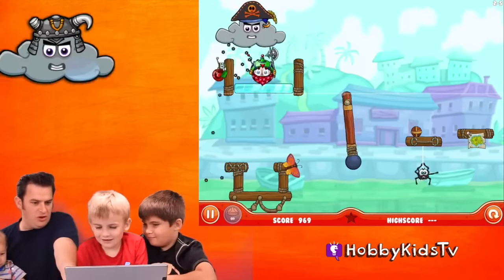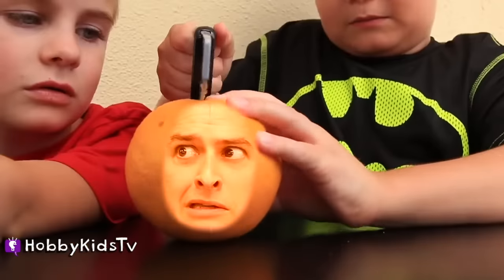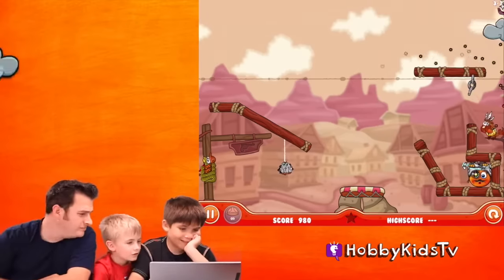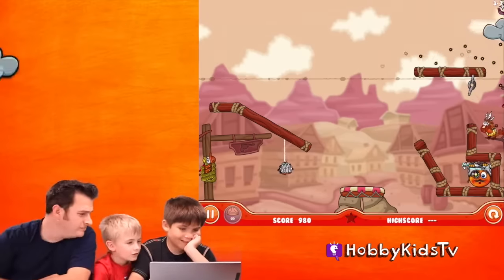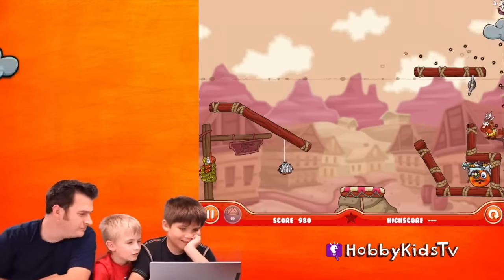COVER ORANGE + MINECRAFT COMPILATION! Slither.io Video Gaming with HobbyKids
HobbyKids play video games: Cover Orange, Minecraft and Slither.io with HobbyDad and HobbyGuy!

Happy Chiptune 5
Mobile Electro 7
Frankie
The Five Boroughts 1
Her Majesty 3
Roots Rockin 01
Pet Animals 3
Cover Orange Game Audio
Italian Spring
ES_Video Game Loading - Mathias Bjork
Minecraft on Xbox 360